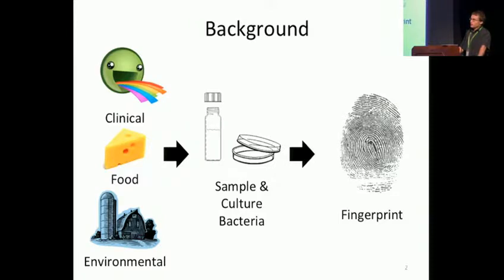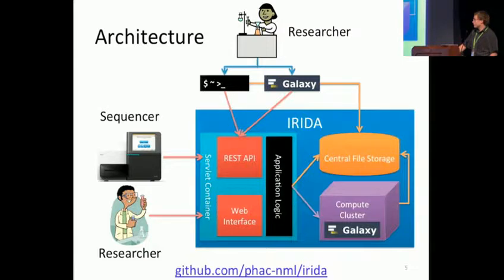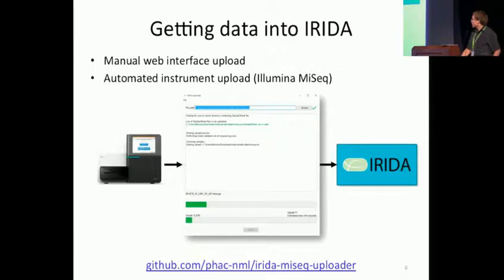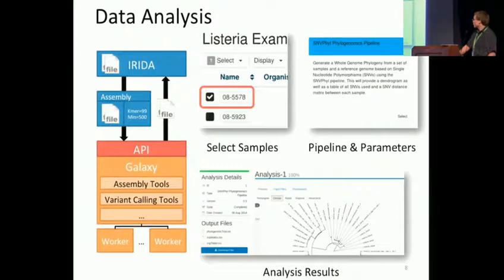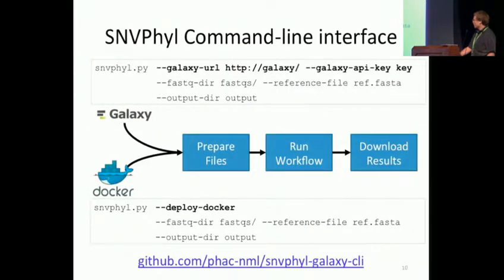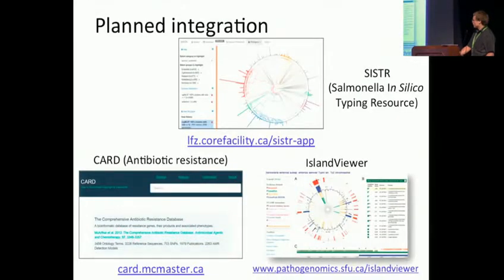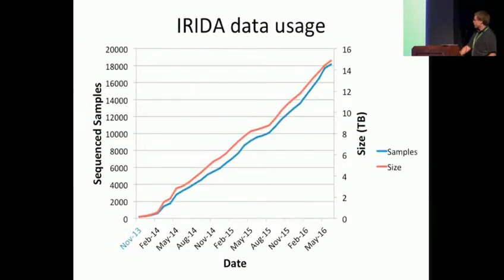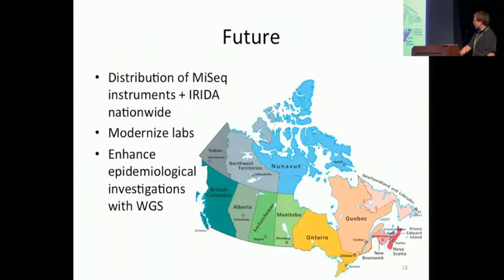Outbreak surveillance and investigation using IRIDA and SNVPhyl, 20160629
(1) National Microbiology Laboratory, Winnipeg, Canada
(2) University of Manitoba, Winnipeg, Canada
(3) BC Public Health Microbiology and Reference Laboratory, Vancouver, Canada
(4) University of British Columbia, Vancouver, Canada
(5) Simon Fraser University, Burnaby, Canada
(6) National Microbiology Laboratory, Lethbridge, Canada
(7) Dalhousie University, Halifax, Canada

Abstract:
Modern epidemiological investigations of infectious disease outbreaks are transitioning to routinely incorporate Whole Genome Sequencing (WGS) data for microbial pathogens. WGS provides a wealth of information previously unavailable, enabling fine-level resolution of isolates using data from the entire genome, down to Single Nucleotide Variants (SNVs). However, the application of WGS for genomic epidemiology continues to be hindered by the complexities of data management and analysis, often requiring considerable expertise as data progresses from the sequencer into a final report.

Here, we present IRIDA (Integrated Rapid Infectious Disease Analysis) and SNVPhyl (SNV Phylogenomics) our platform for genomic epidemiology and pipeline for SNV-based phylogenies respectively. IRIDA stores and manages WGS data and associated epidemiological metadata; provides the execution of analysis pipelines via an internal Galaxy instance, as well as visualization and evaluation of results. Capacity also exists for incorporation of IRIDA-managed data into external tools, such as independent Galaxy installations, through a REST-like API. SNVPhyl enables the classification and clustering of bacterial isolates by identifying phylogenetically informative SNVs from sequence reads. SNVPhyl is distributed as a Galaxy workflow and suite of tools; enabling incorporation within independent Galaxy instances, batch execution via a provided command-line controller script, or execution as part of the larger IRIDA package.

IRIDA and SNVPhyl have shown considerable success within Canada as we transition towards routine sequencing for surveillance and outbreak investigations. With the help of the Galaxy community we have made significant improvements over previous years and IRIDA and SNVPhyl are now freely available

Speaker:
Aaron Petkau
Bioinformatician, Public Health Agency of Canada